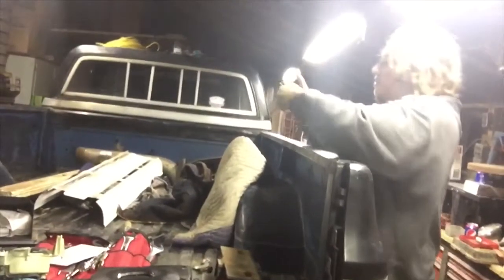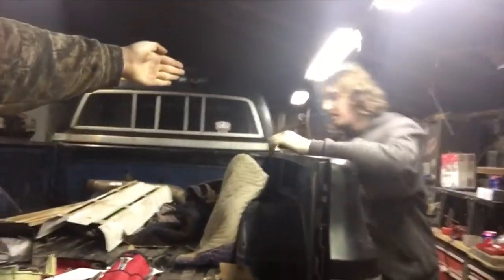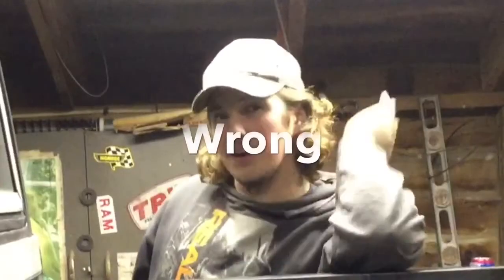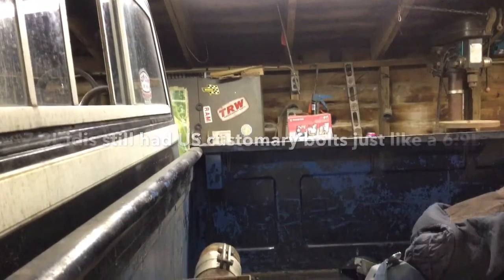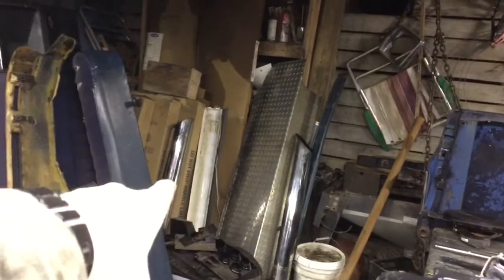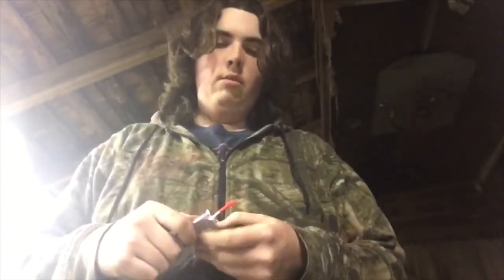Working on CountryboysUSA’s 1984 6.5L TURBO DIESEL